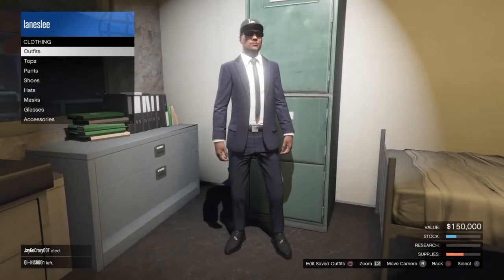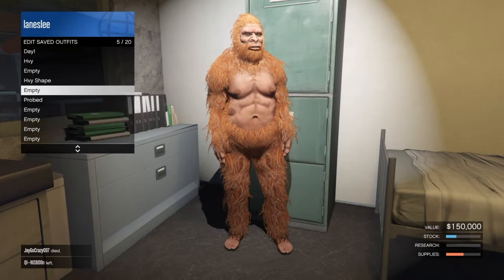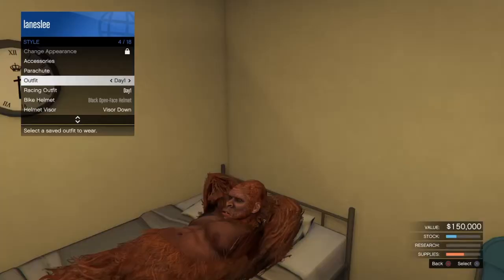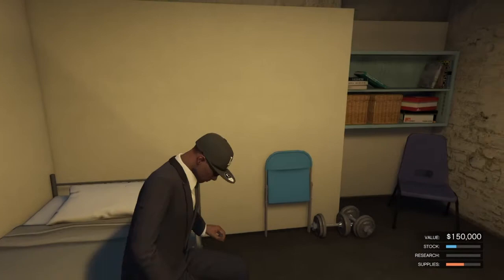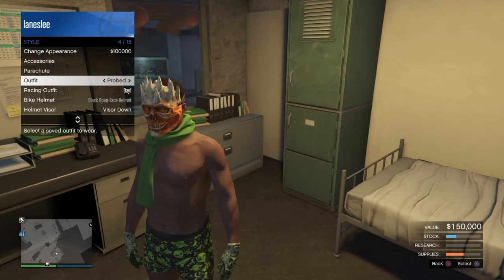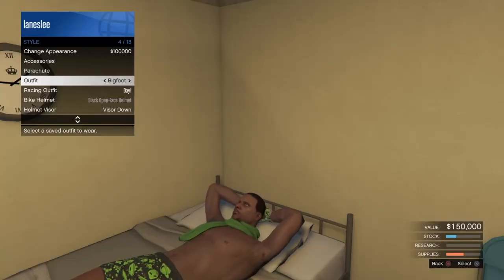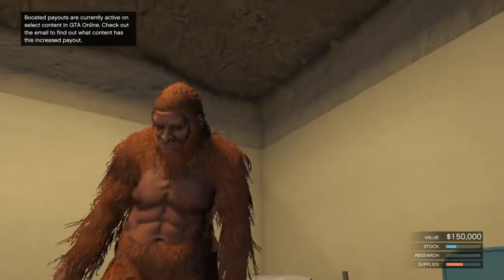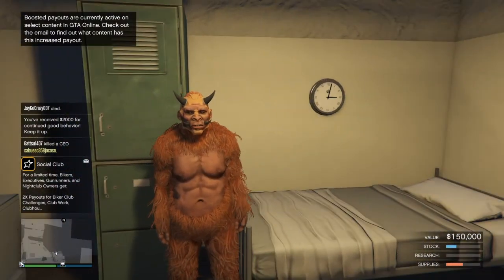GTA V Glitched Sasquatch Outfit